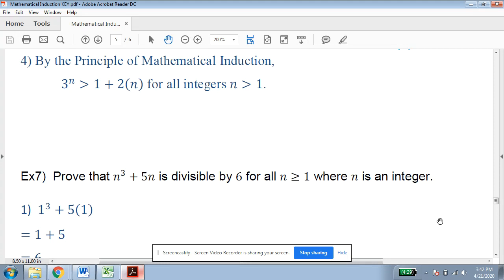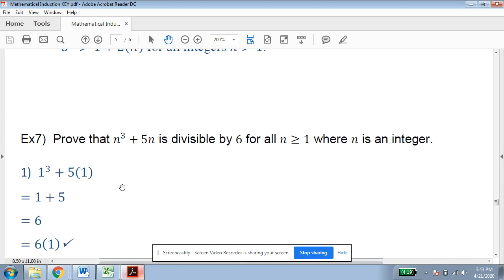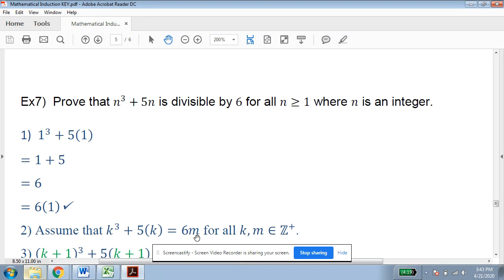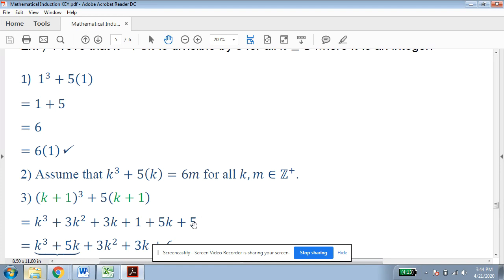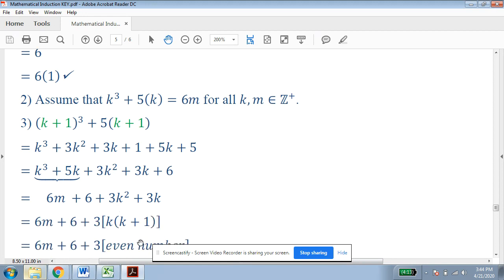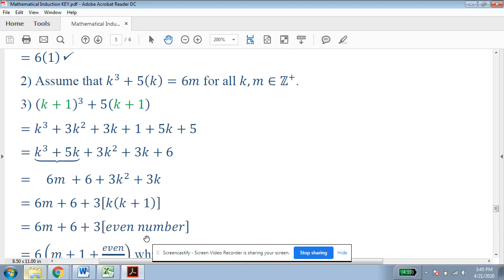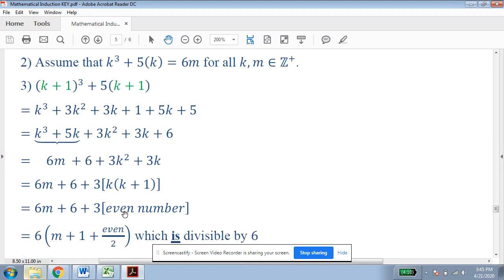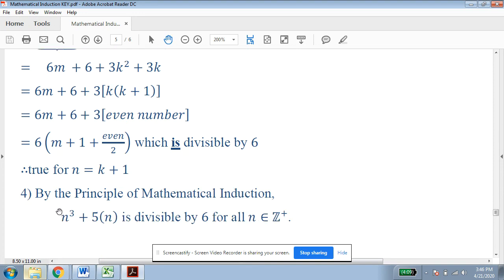PMI 8 Ex7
This walks through the seventh example of PMI.